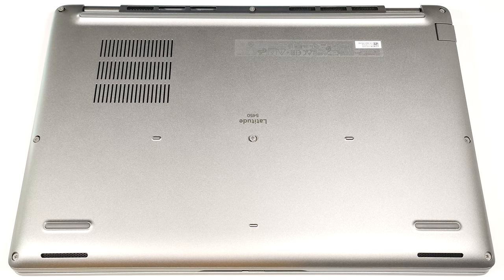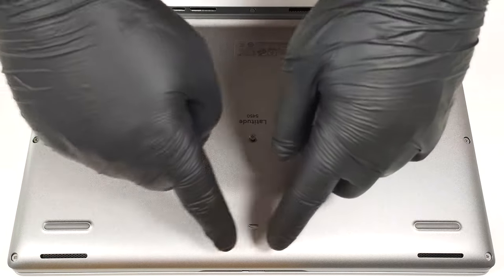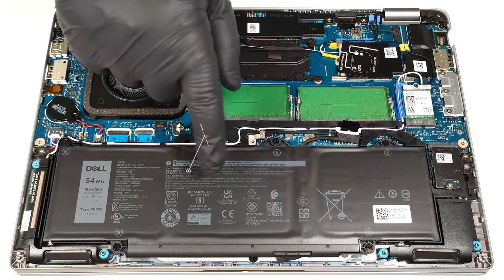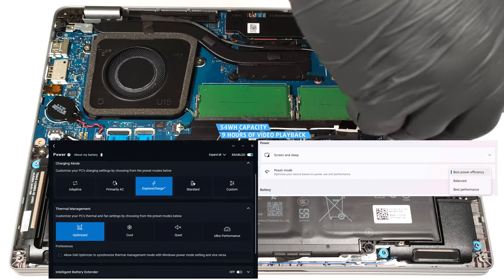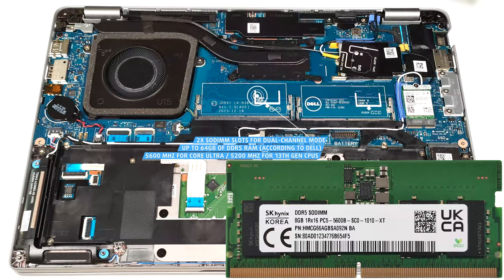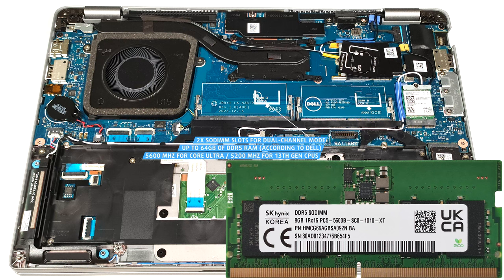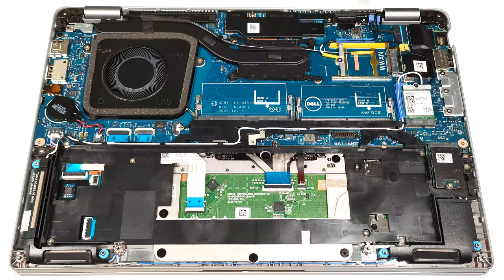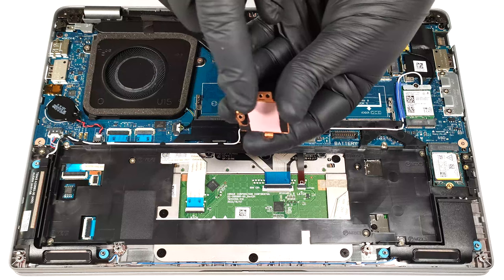🛠️ How to open Dell Latitude 14 5450 - disassembly and upgrade options